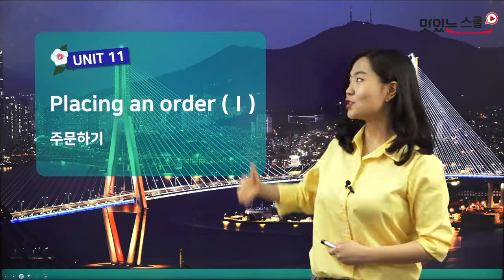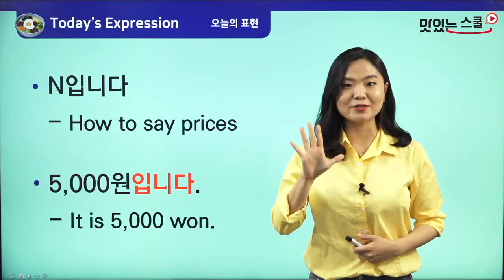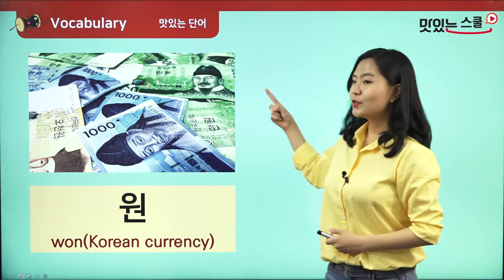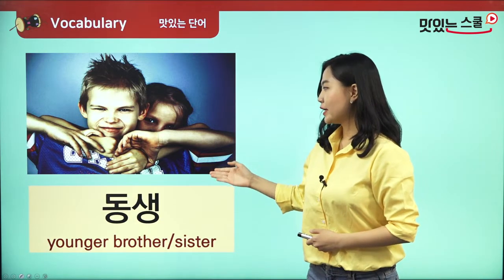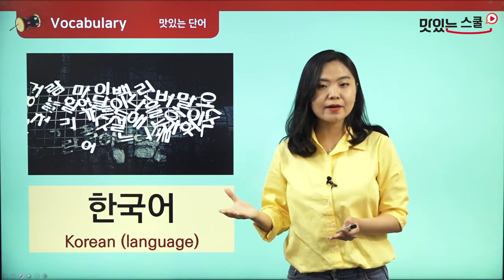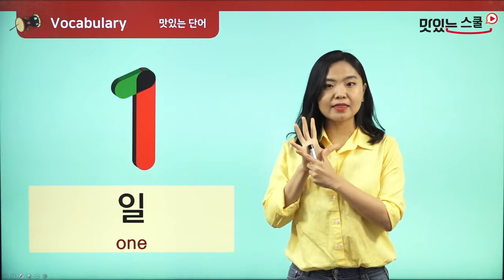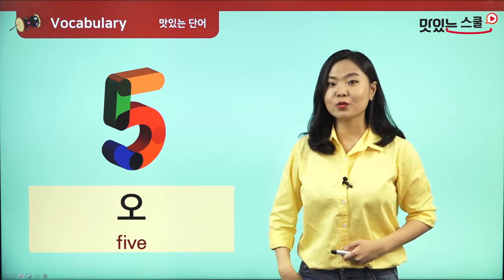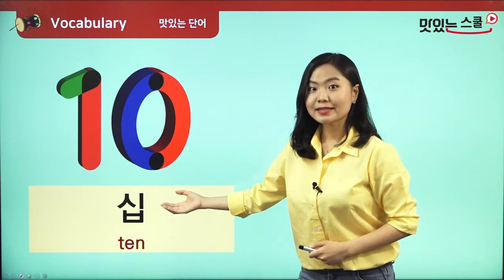How to Count Numbers in Korean#Let’s Speak Korean#placing an order#주문하기#숫자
Do you know how to say " one " in Korean? How about "ten"?
Today, we'll learn useful Korean words about how to say prices.
Ok! Let's learn Korean with Teacher Hani.